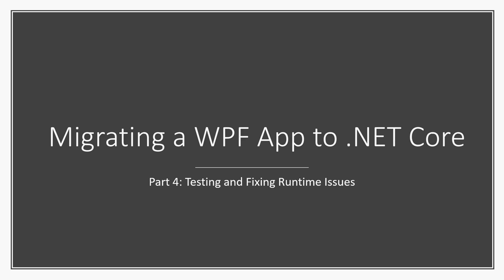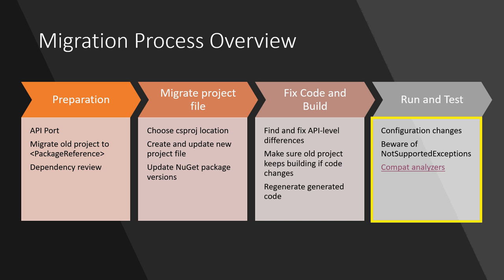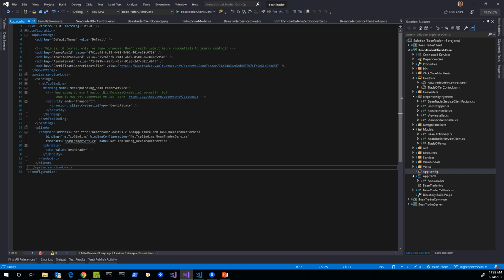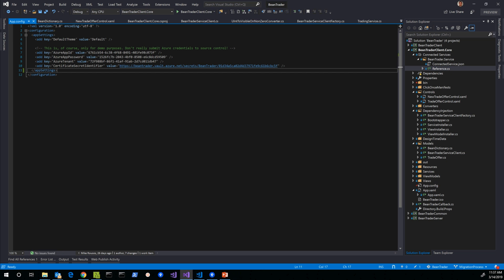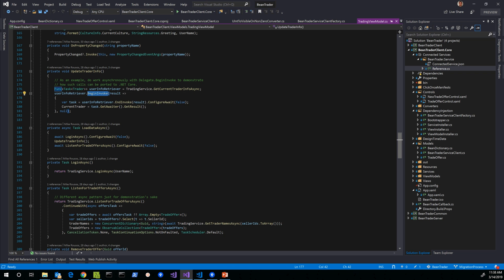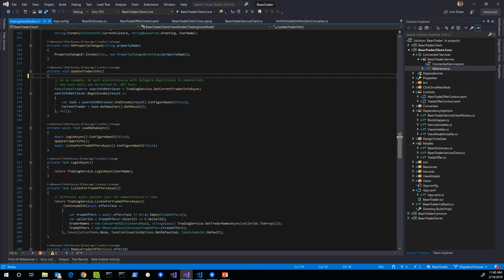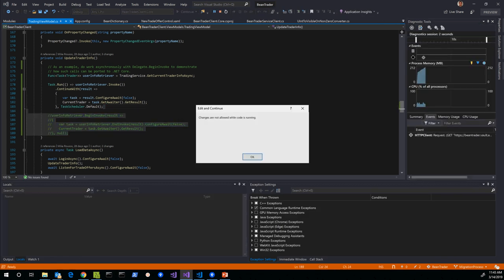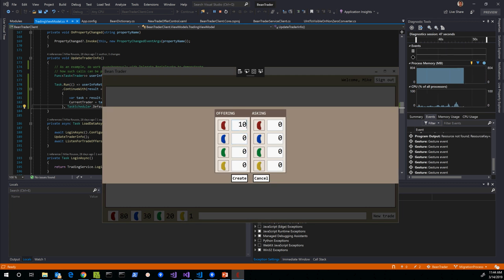Migrating a WPF App to .NET Core 3 (5/5)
End-to-end walk-through of porting a .NET Framework WPF app to .NET Core 3.

The initial project state is in the NetFx directory and the final, migrated .NET Core project, is in the NetCore directory.